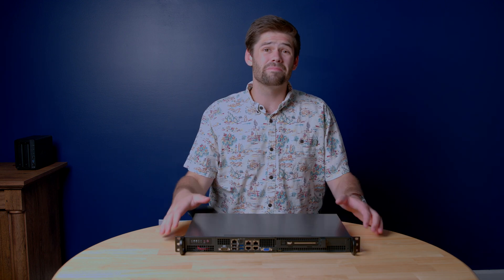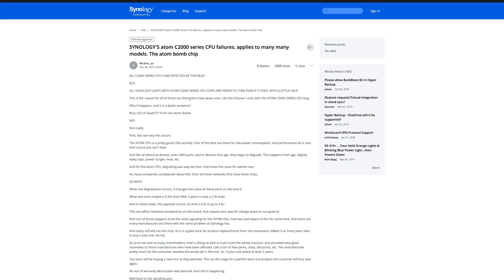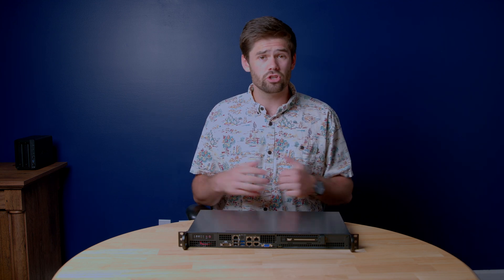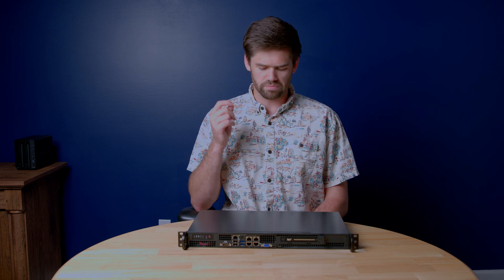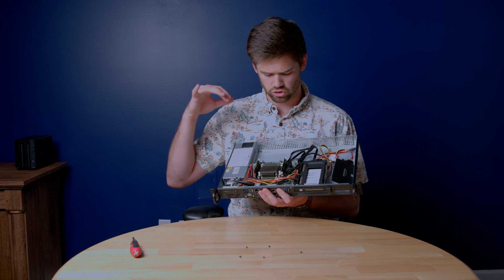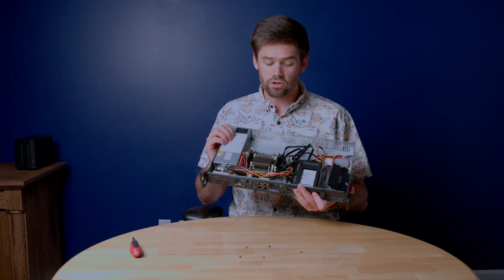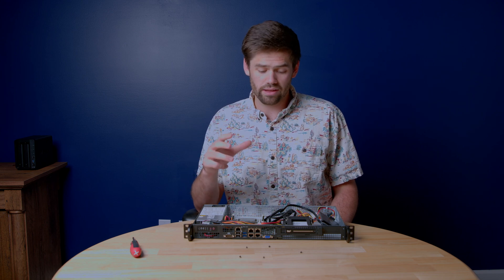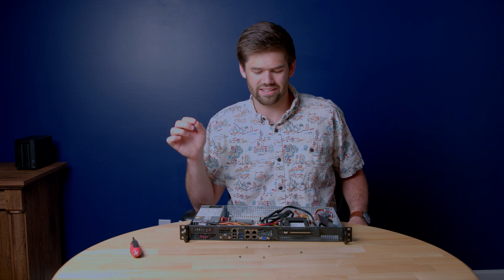My New HomeLab Supermicro Server!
The Supermicro A1SAi-2750F is a great start for a HomeLab, but has a fatal flaw due to the intel Atom Bug that could cause the CPU to fry itself one day.

The Server I bought